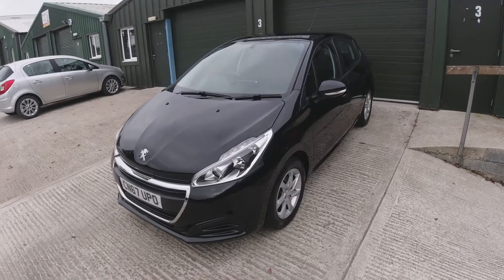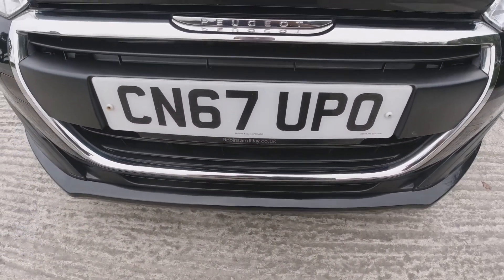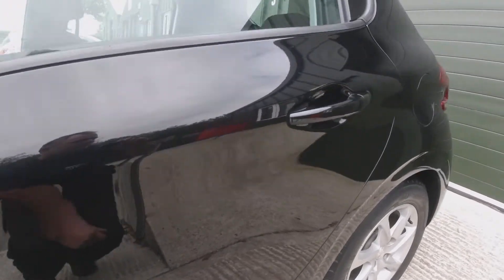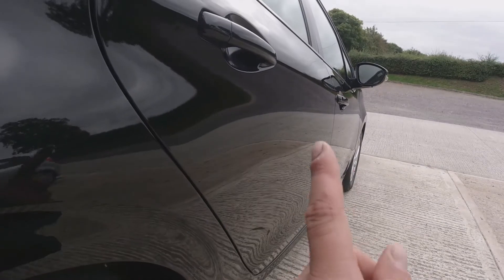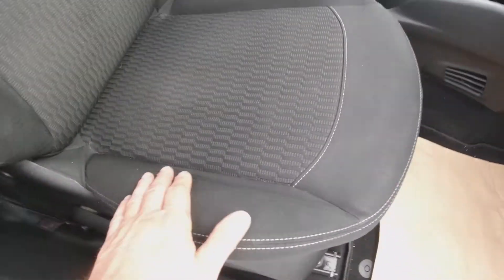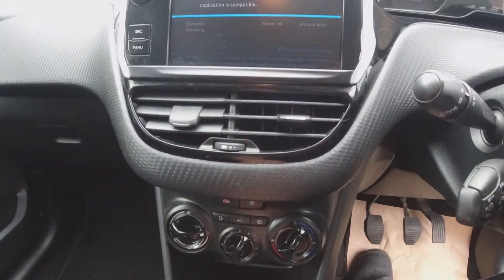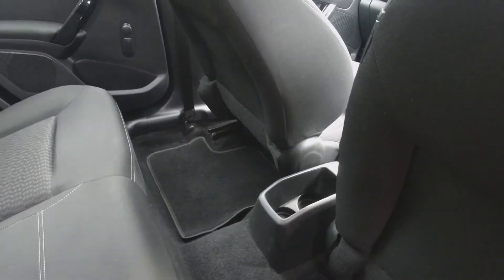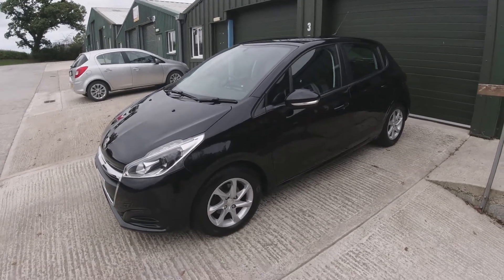2017 Peugeot 1.2 PureTech Active 5dr Manual Walk Around